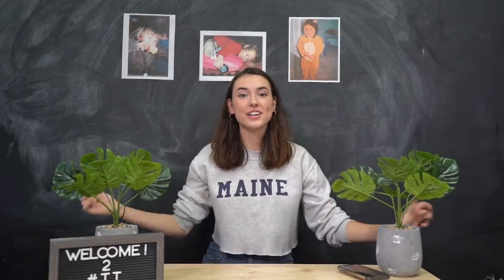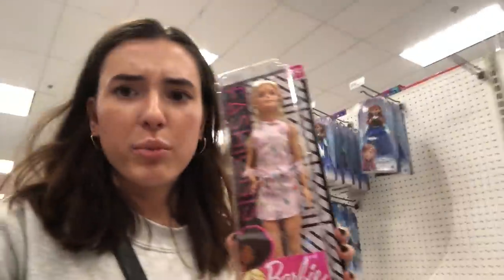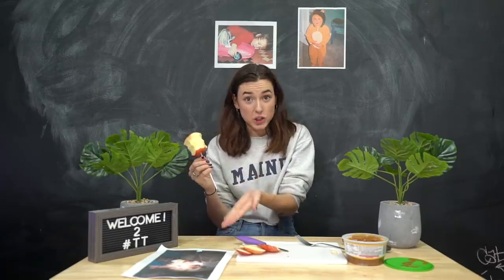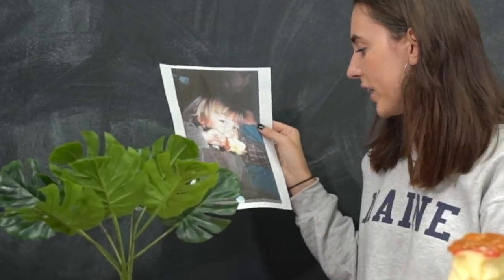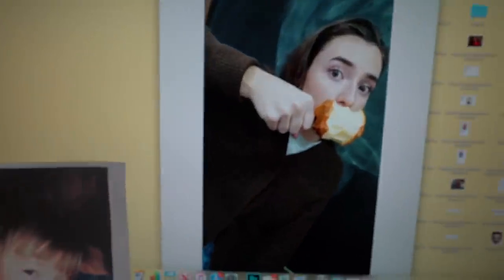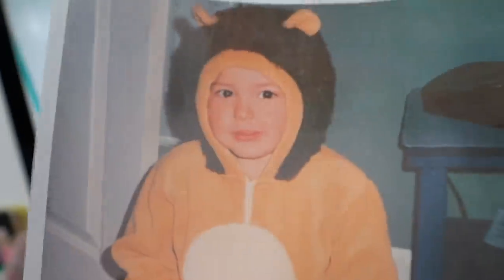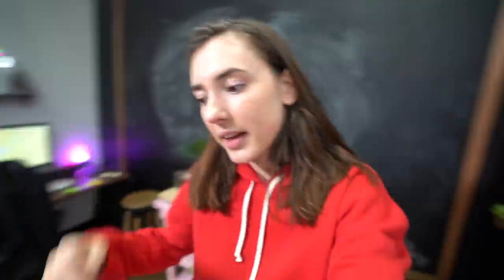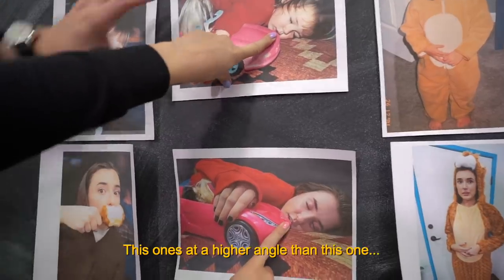Recreating My Childhood Photos!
Hello and Welcome to Totally Trendy! ⭐
ah yes, the era of nostalgia! Today, i'm trying something i've ALWAYS wanted to try. I'm recreating my childhood photos! Or trying my best to! Which photo was your favorite?

Check out these other funny videos and family friendly channels from Hi5 Studios!